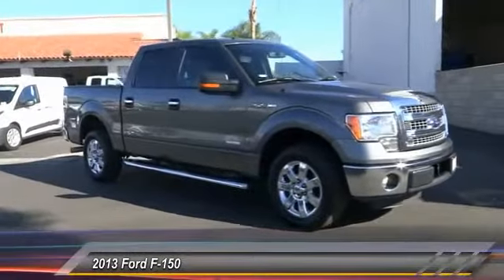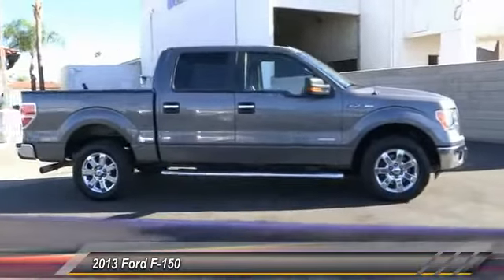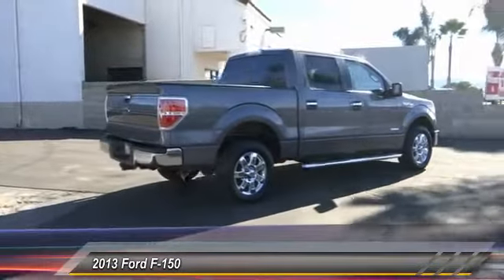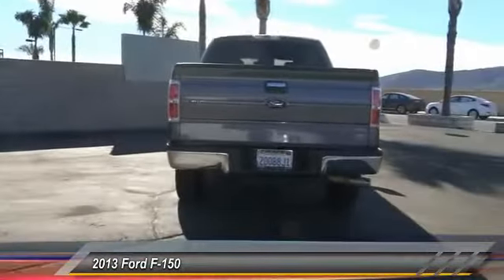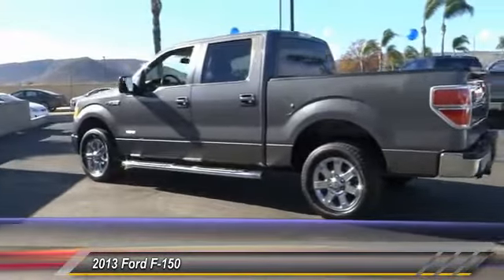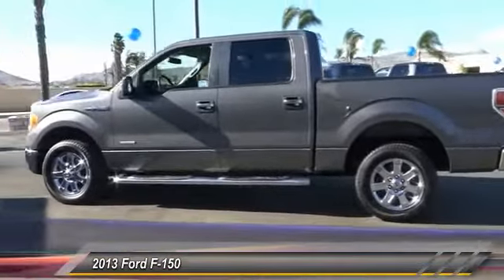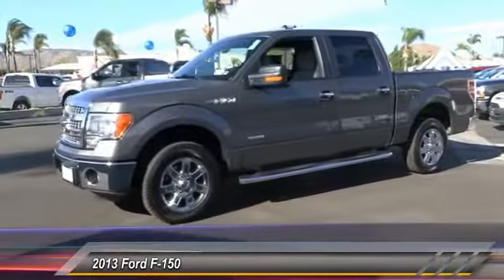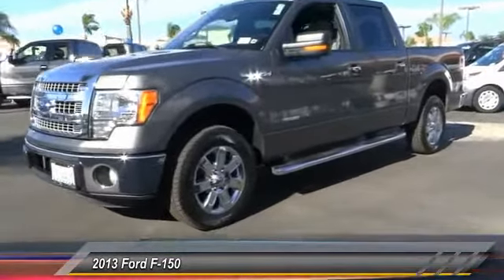2013 Ford F-150 HEMET, SAN JACINTO, LAKEVIEW, PERRIS, PALM SPRINGS 217156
2013 Ford F-150 2WD SUPERCREW 145 FX2

GOSCH AUTO GROUP PROUDLY SERVING HEMET, SAN JACINTO, TEMECULA, MENIFEE, MURRIETA, AND SURROUNDING SOUTHERN CALIFORNIA LOCATIONS. THIS GRAY 2013 Ford F-150 IS EQUIPPED WITH A 3.5L V6 ECOBOOST ENGINE , AUTOMATIC TRANSMISSION, AND RECEIVES AN ESTIMATED 17 City/23 Hwy MPG. 2013 Ford F-150 2WD SUPERCREW 145 FX2 Gosch Auto Group has a wide selection of exceptional pre-owned vehicles to choose from, including this 2013 Ford F-150. Rest assured when you purchase a vehicle with the CARFAX Buyback Guarantee, you're getting what you paid for. This vehicle won't last long, take it home today. There are many vehicles on the market but if you are looking for a vehicle that will perform as good as it looks then this Ford F-150 FX2 is the one! The quintessential Ford -- This F-150 FX2 speaks volumes about its owner, about uncompromising individuality, a passion for driving and standards far above the ordinary. Please contact the Gosch Auto Group for more information. Stock #: 217156 | VIN: 1FTFW1CTXDKD65428 | 2013 Ford F-150 2WD SuperCrew 145 FX2 Gosch Ford Hemet